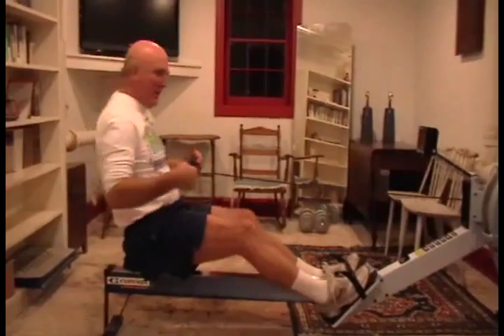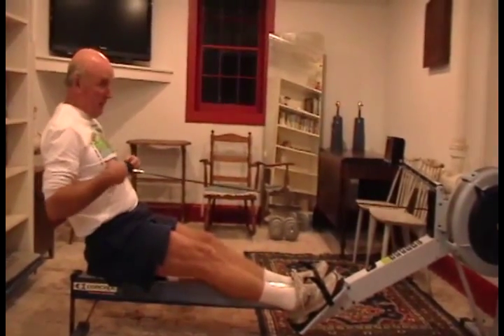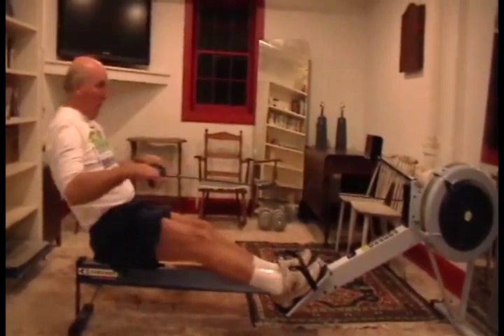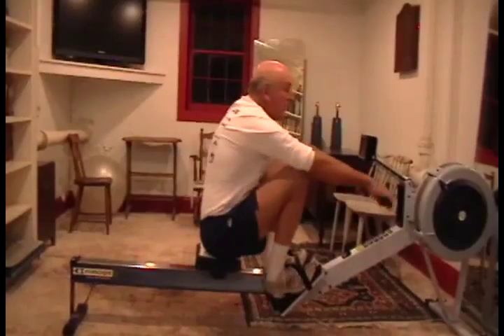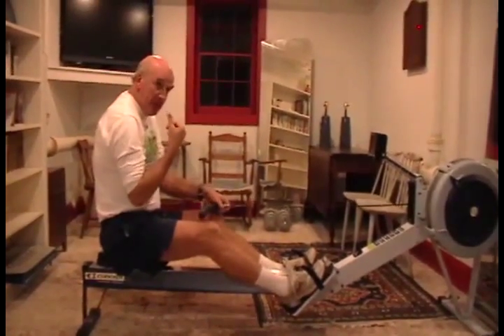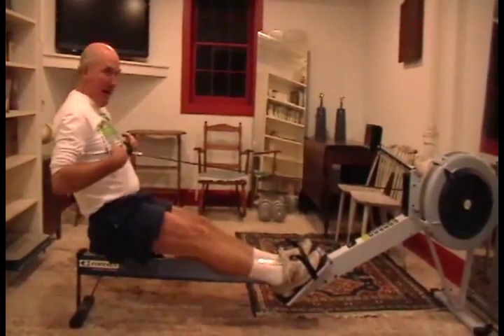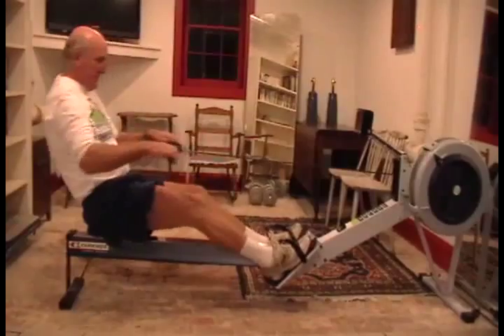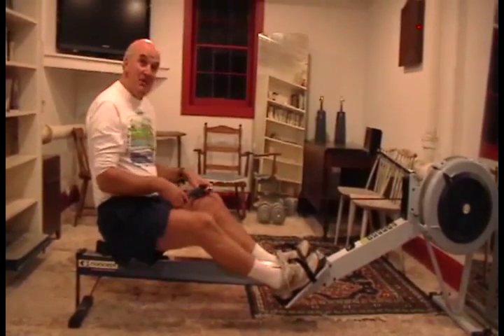Indoor Rowing Technique: How to Use an Ergometer to Increase Your Power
Watch world champion rower John Dunn show you how to use an ergometer to build your strength, increase your endurance, and generate more power.

John is a U.S. National Team medalist and the co-owner and rowing coach at Calm Waters Rowing, a rowing camp for beginning and experienced rowers alike.

This video is part of the "Introduction to Rowing Technique" series produced by Calm Waters Rowing on their private lake in Lancaster, Virginia.